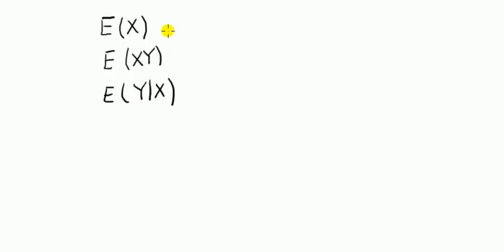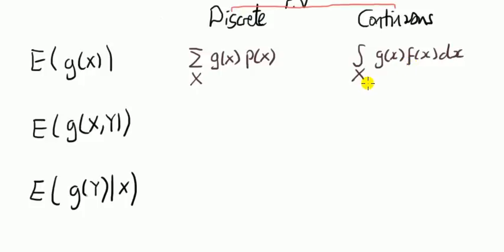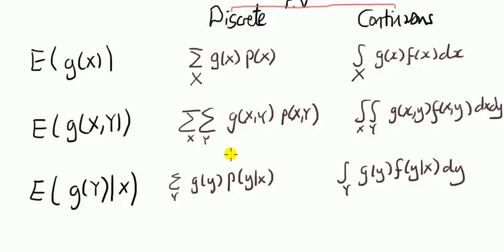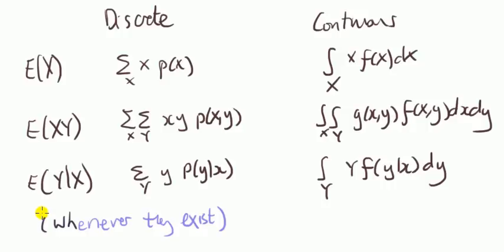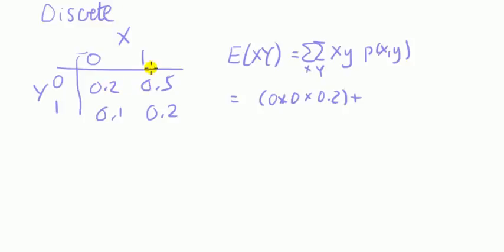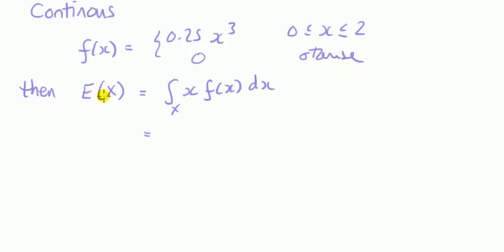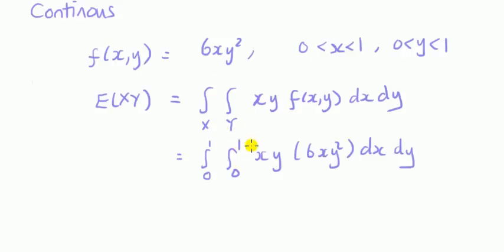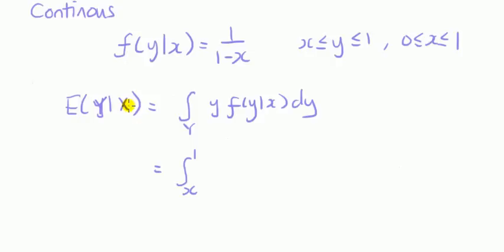#36 Formula for E(X), E(XY), E(Y|X), example of E(XY) with discrete r.v.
Formula for these things and quick examples on how to use them